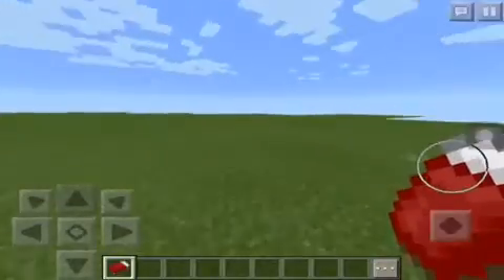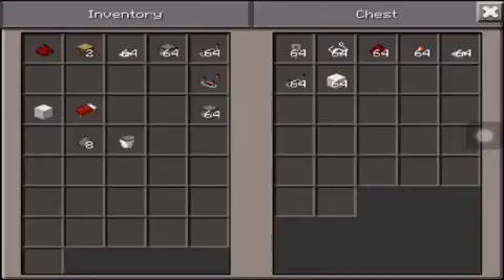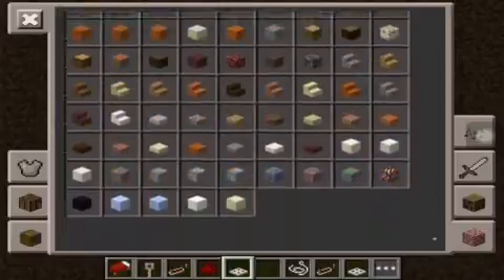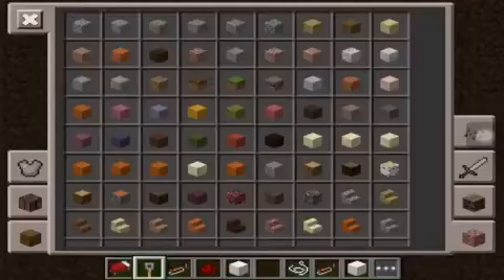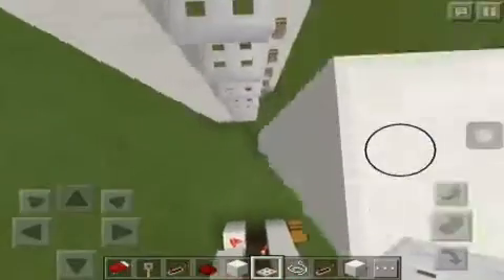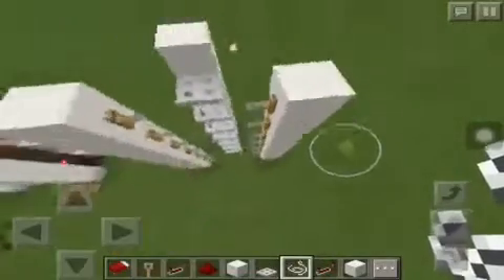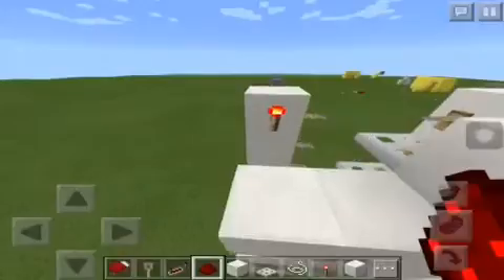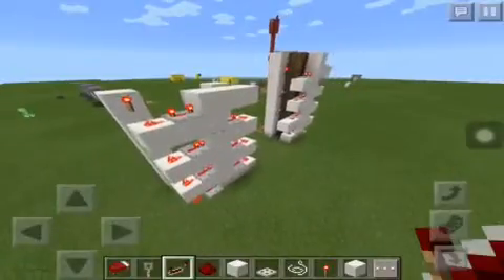MCPE 0.14.2 | REDSTONE ELEVATOR(Minecraft pe Redstone Tutorial)